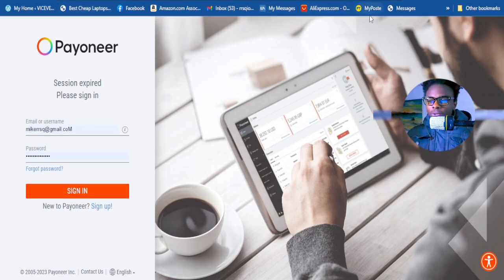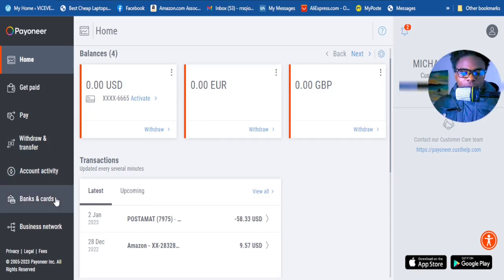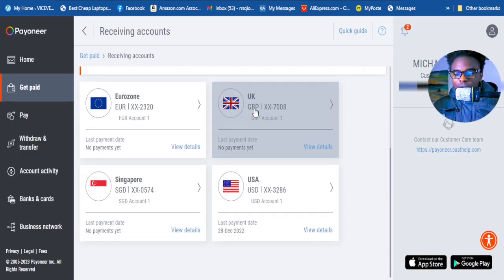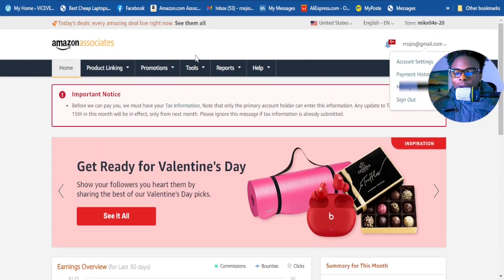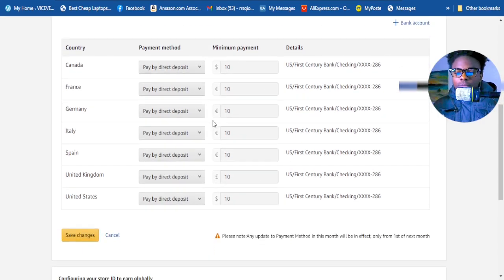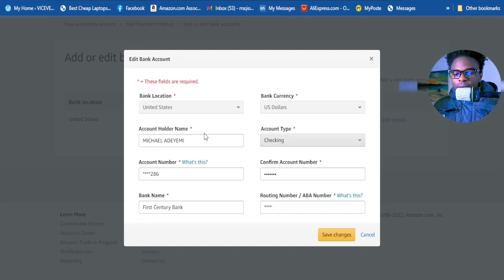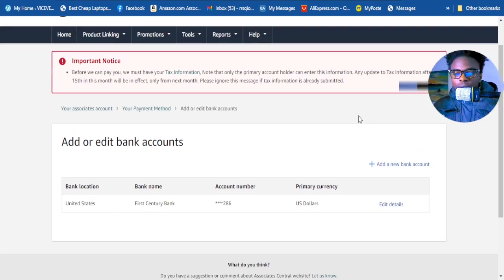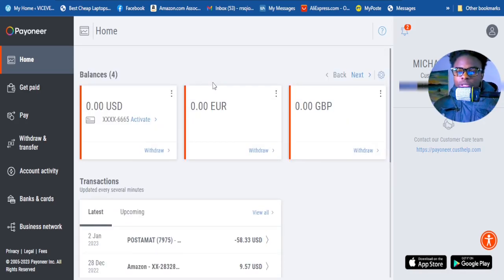How to Withdraw Amazon Commission in Italy Using Payoneer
In this quick video tutorial, i show you How to Withdraw your Amazon Commission in Italy through Payoneer.